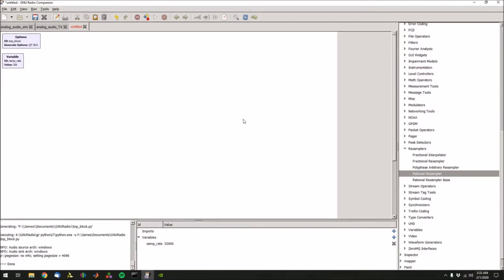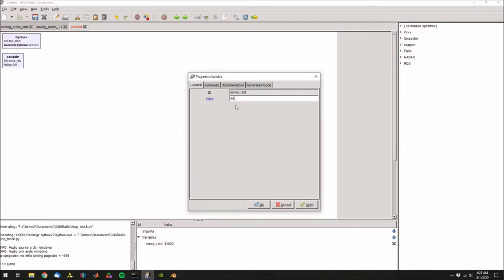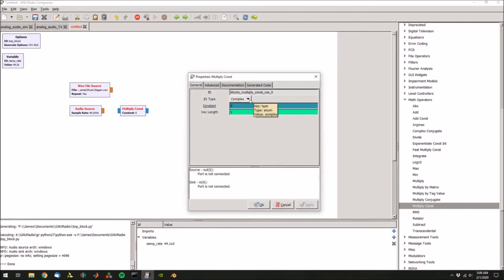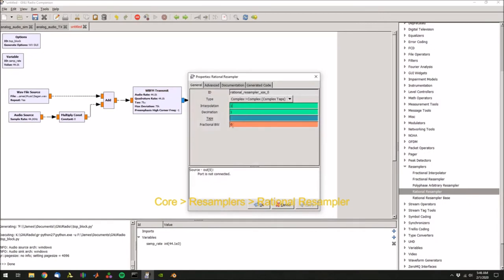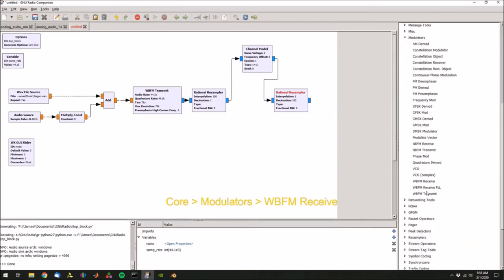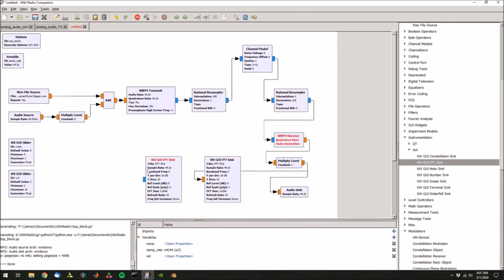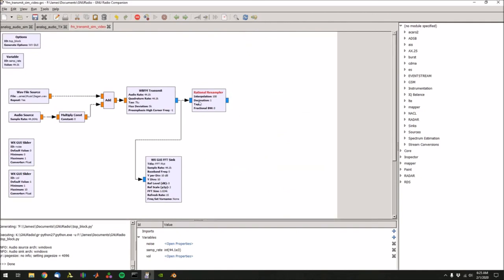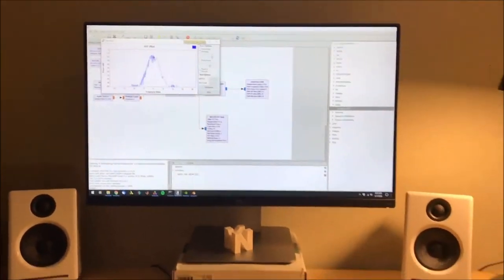FM Transmitter in GNU Radio with HackRF